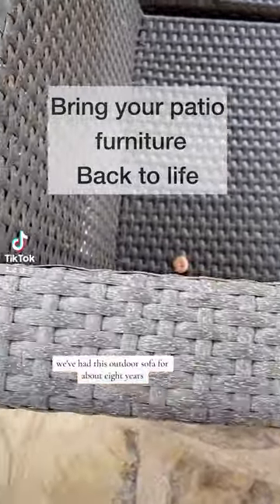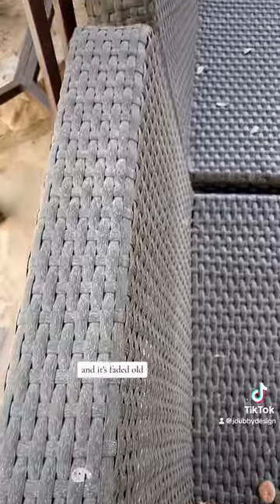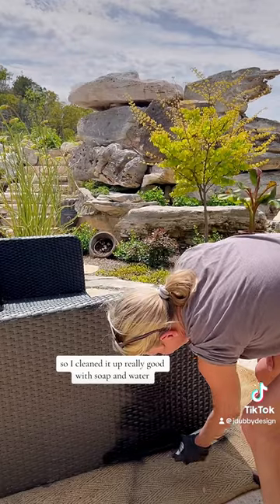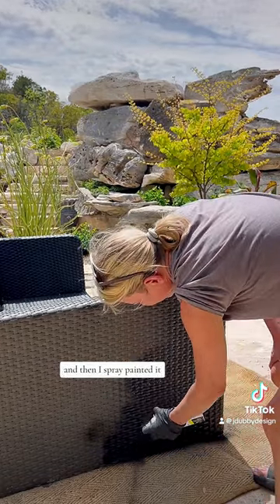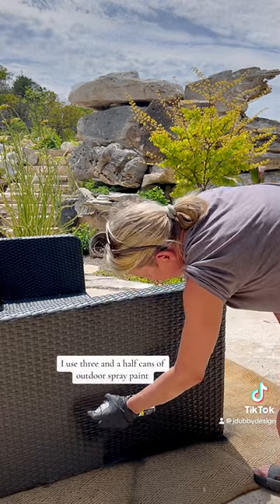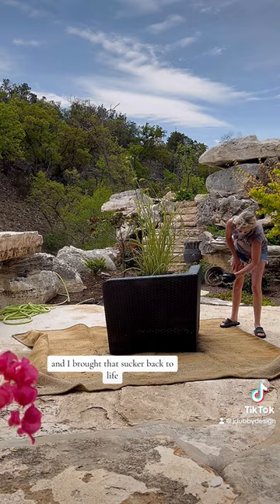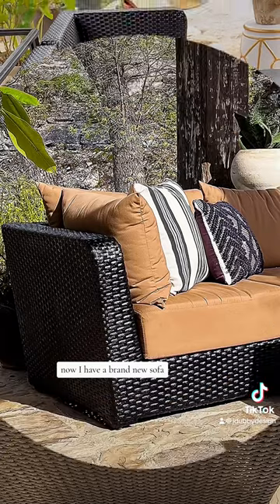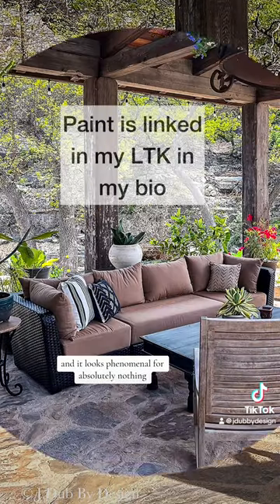Outdoor Furniture Refresh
Transform your tired and dingy patio furniture into a thing of beauty.

This sofa has sat outside in the middle of construction for years.

It was a sad situation.

It took me less than an hour to bring this sofa back to life.

Now I’m on the search for some colorful outdoor pillows.  These just don’t do it for me.